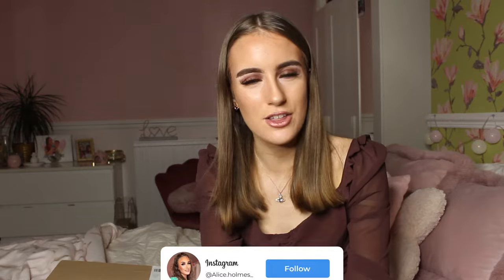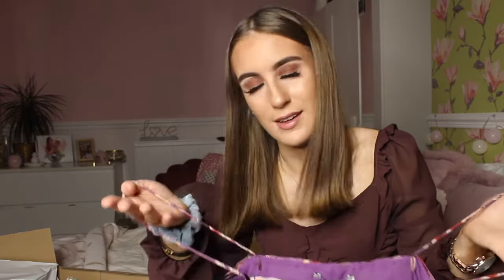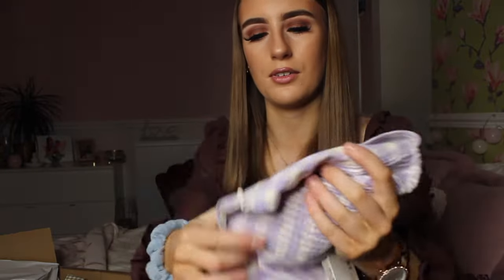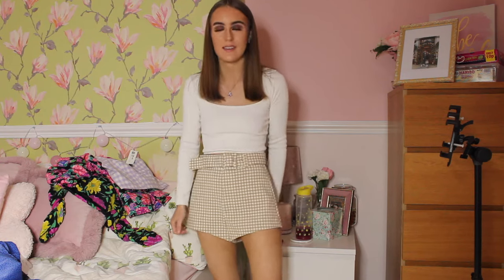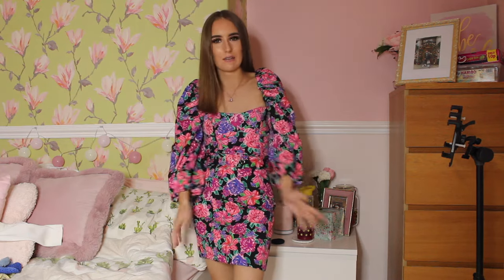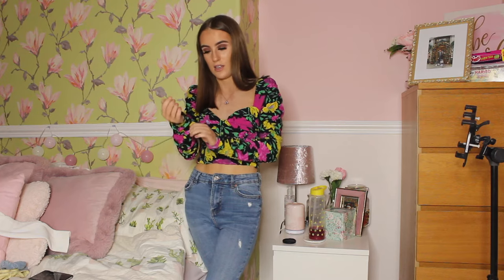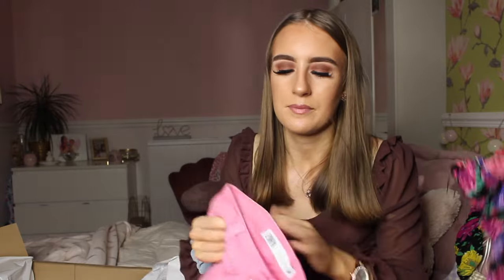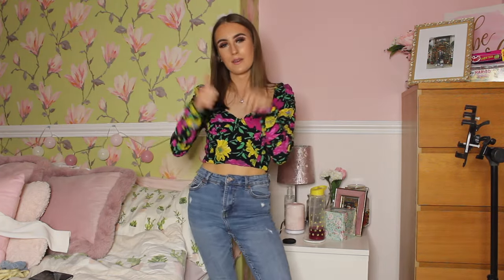Zara sale try on haul